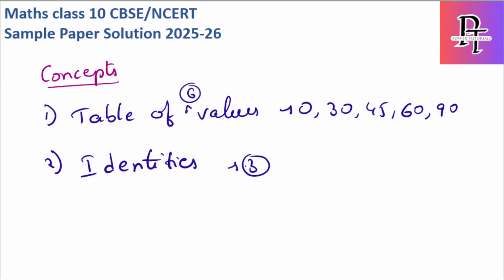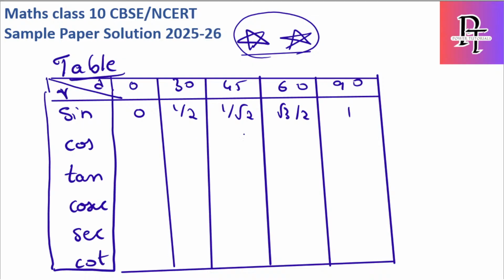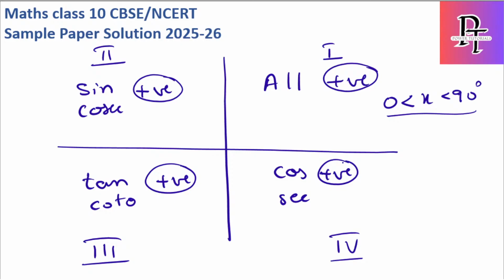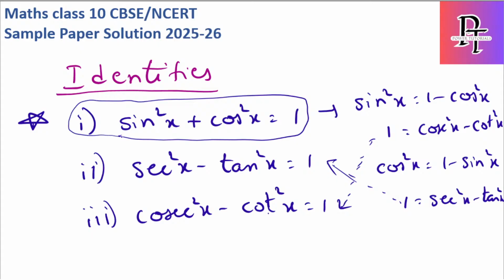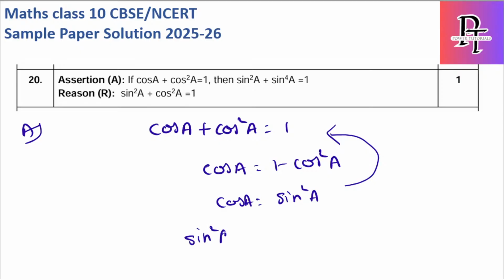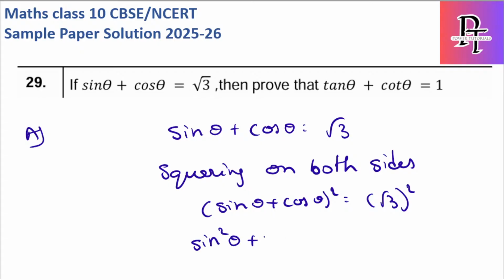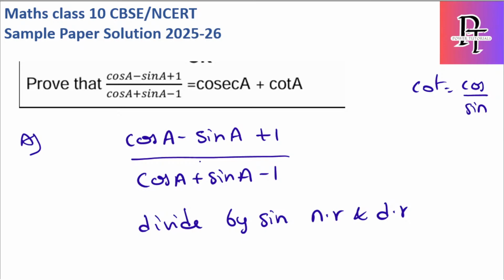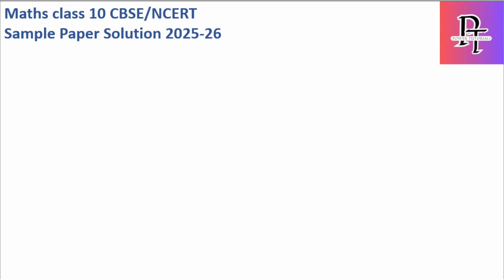Maths Sample Paper Solution | CBSE class 10 | 2025-26 | Trigonometry | chapter 8| power tutorials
Maths Sample Paper Solution | CBSE class 10 | 2025-26 | Trigonometry | chapter 8| power tutorials |  half yearly | tricks | explanation

Trigonometry important concepts
Trigonometry Sample questions
Trigonometry exam questions
Trigonometry important questions

Maths Chapter 1 Real numbers